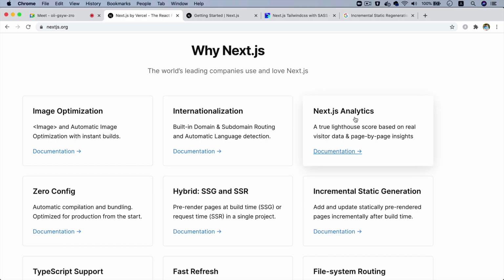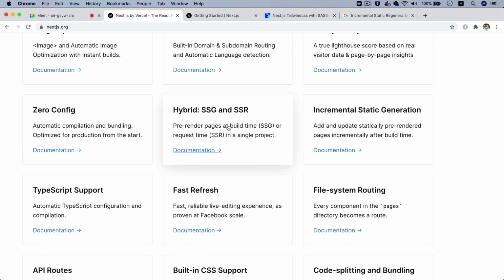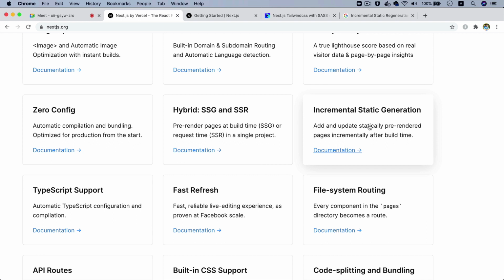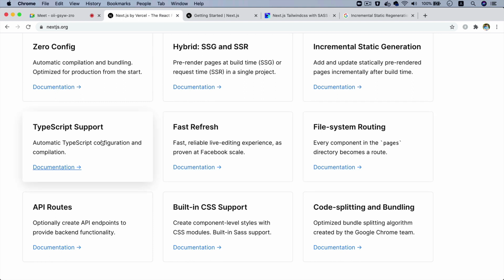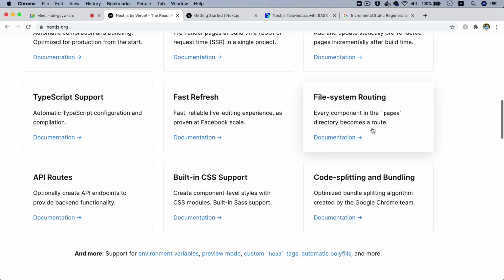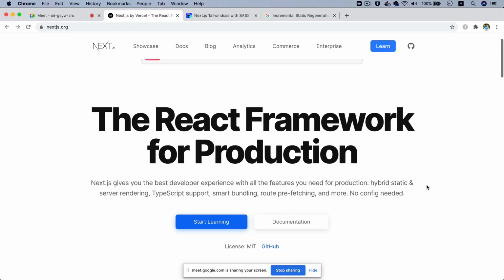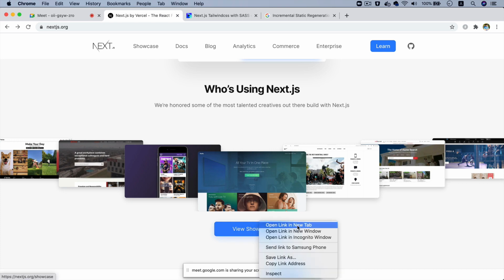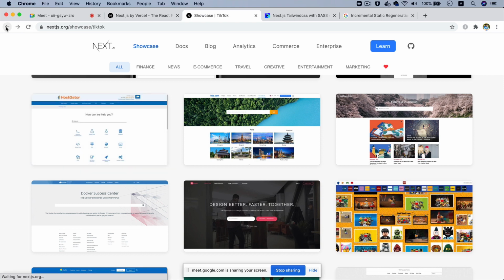#1 Next.js Crash Course | 2021 | Learning Next.js From Scratch | TailwindCSS | Introduction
Learning Next.js From Scratch

Social Links